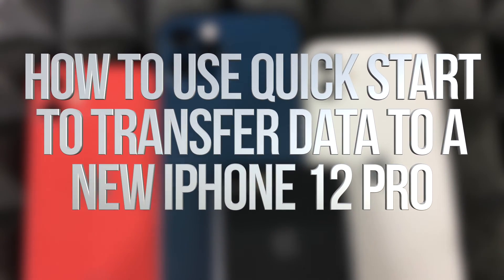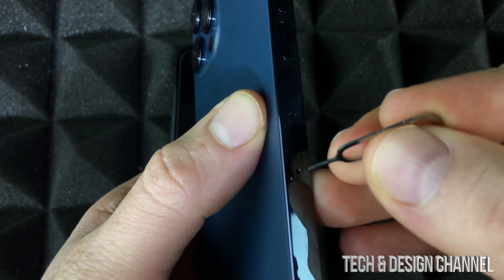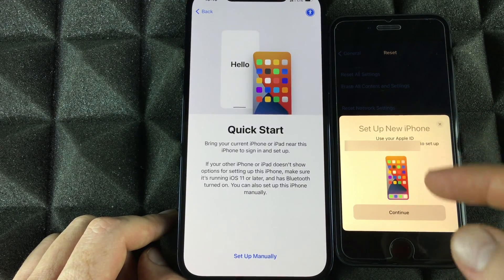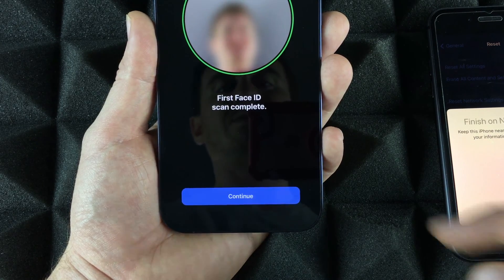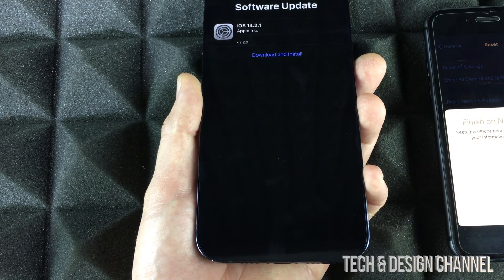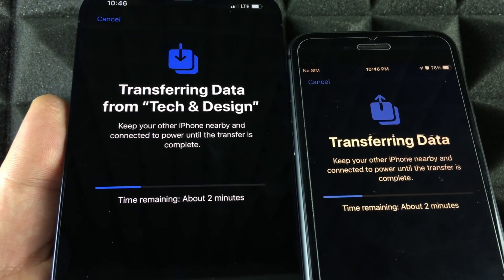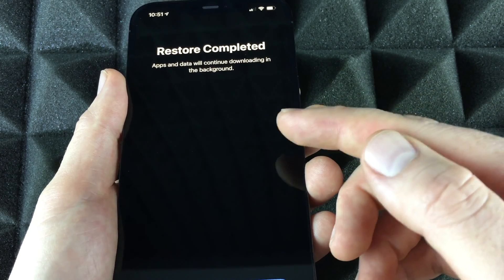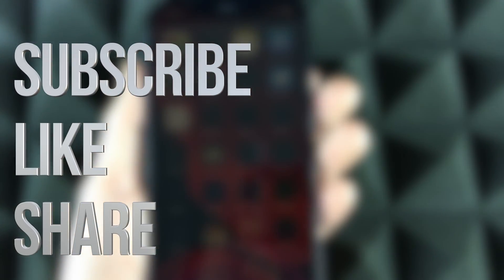How to Use Quick Start to Transfer Data to a New iPhone 12 Pro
Quick Start - iPhone 12 Pro